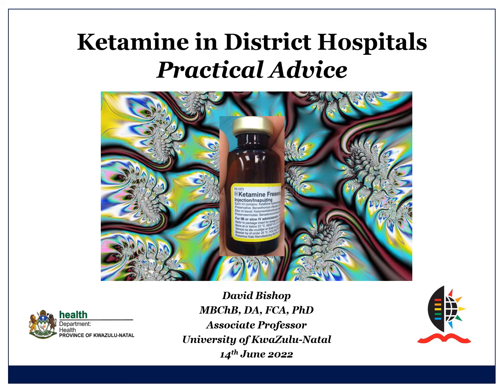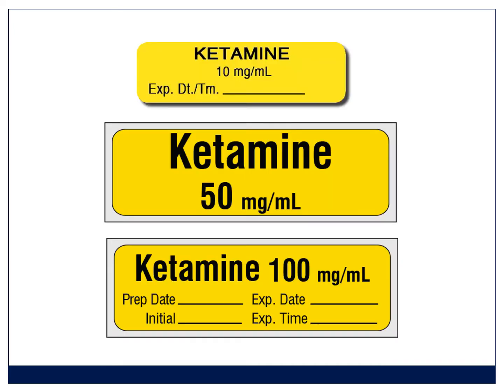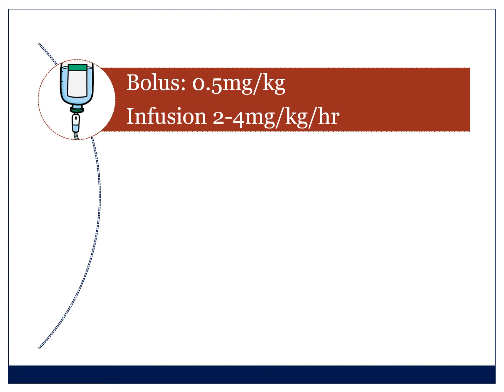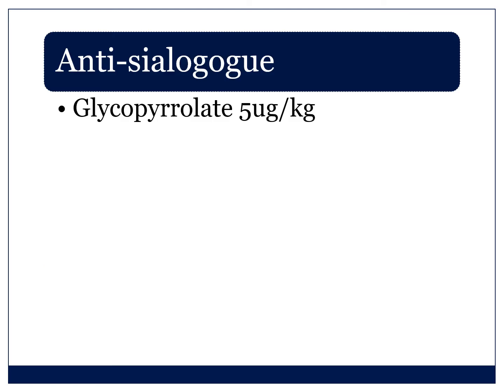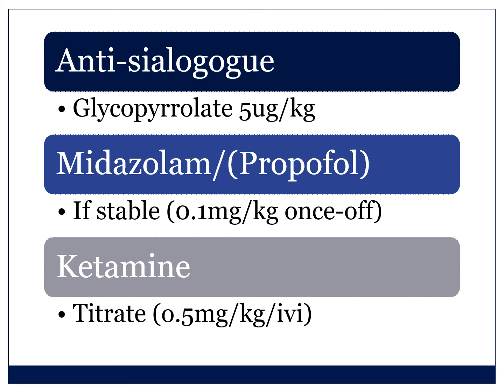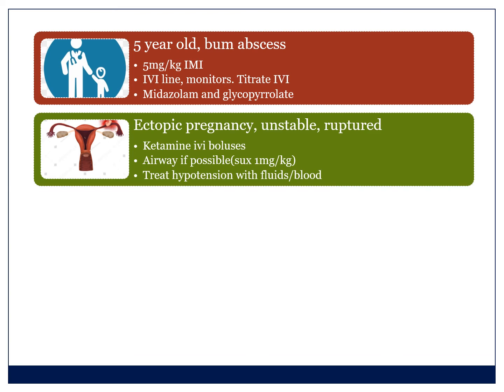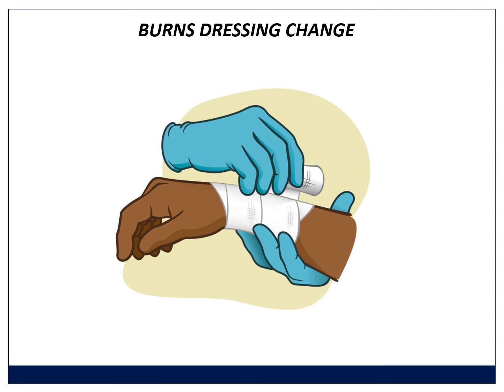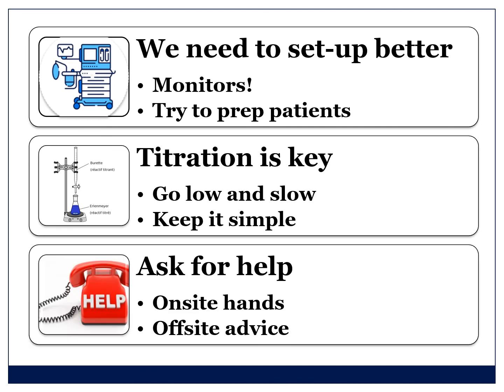Ketamine: Practical Anaesthetic Recipes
The second part of the ketamine talk features a brief description of ketamine anaesthesia and practical recipes to use when facing a variety of clinical scenarios in a district hospital setting.